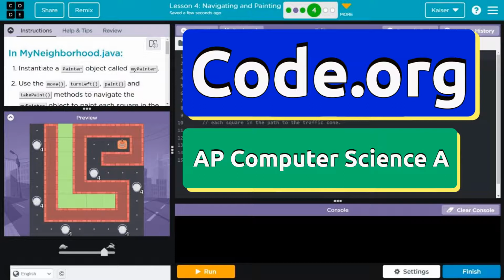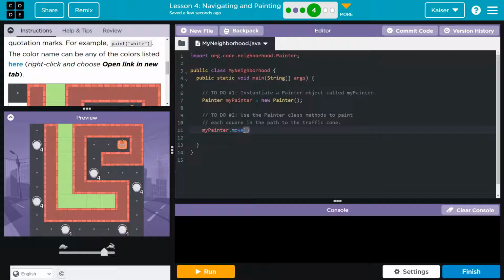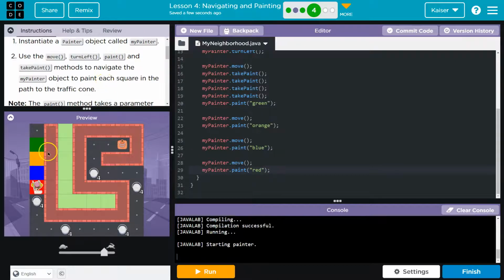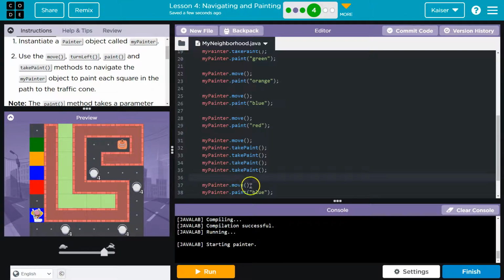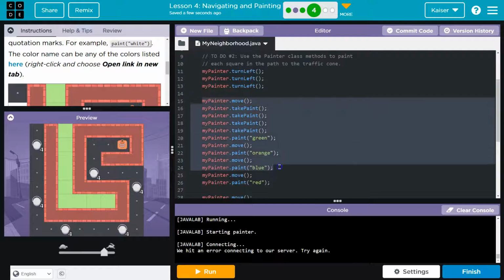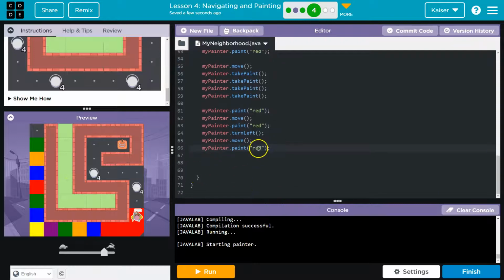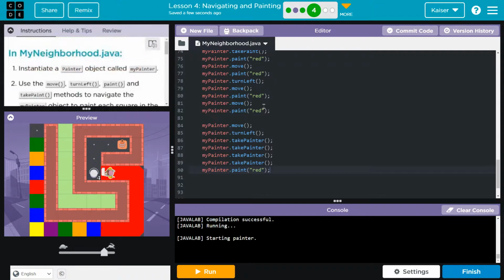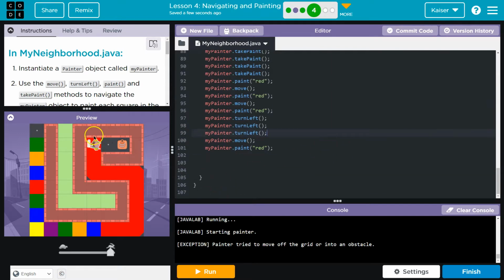Code.org Lesson 4.4 Part D Navigating and Painting | Answer Tutorial | Unit 2 Computer Science A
Navigating and Painting is lesson 4 of Unit 1, Object-Oriented Programming, part of Code.org's Computer Science A (CSA) course. The course is often used in AP Computer Science classrooms.